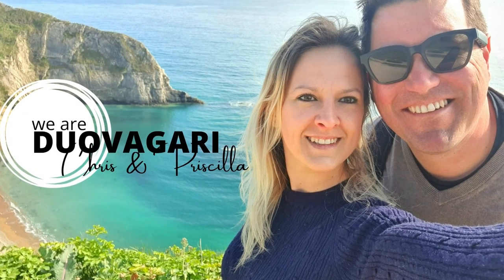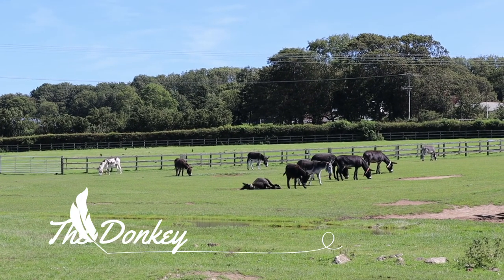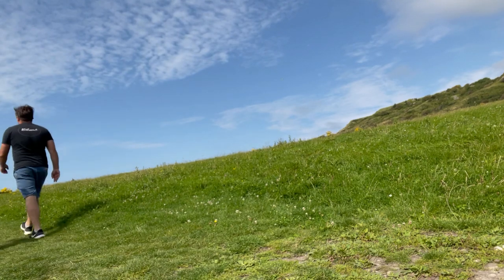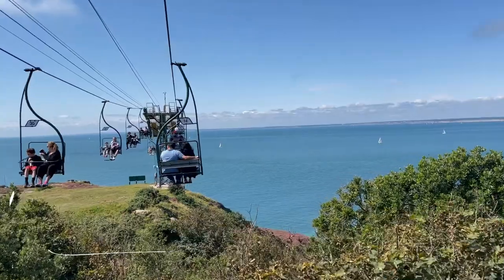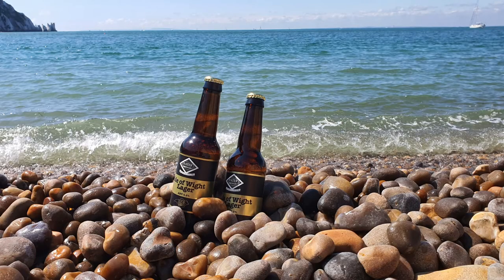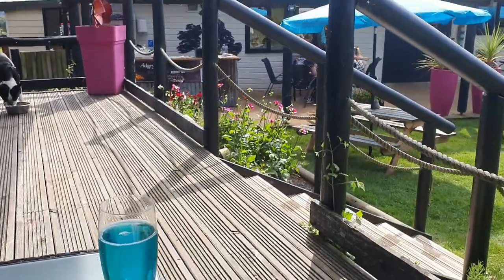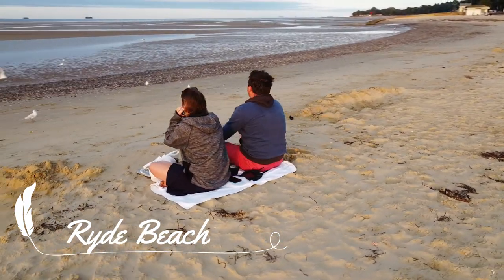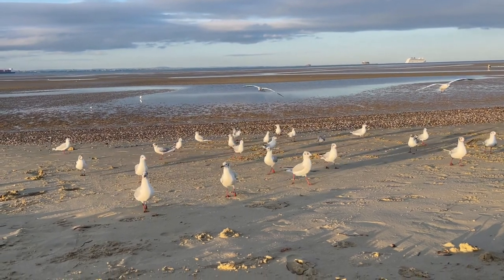Isle of Wight | Best spots | Ultimate adventure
we spent 3 days in the isle of Wight and these are the things that we did, this is our part two so be sure to check out the video before this one.

Its possible to see everything you want to see in 3-5 days depending on how you do things fast or slow or if you just want to stay in a place a little longer.

Highly recommend this place!! we will definitely be going back